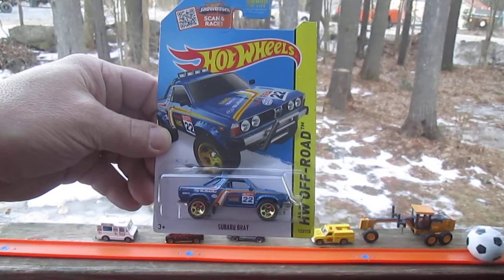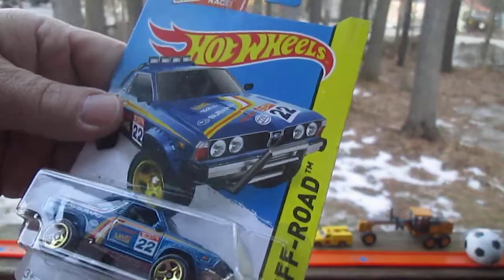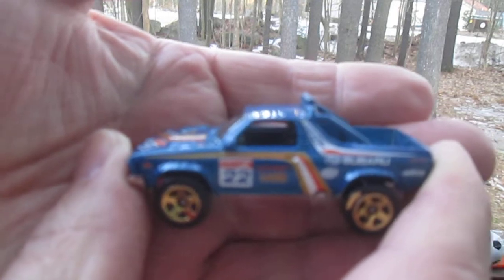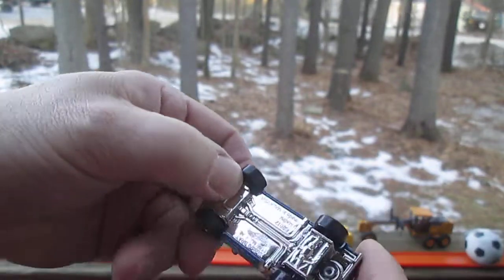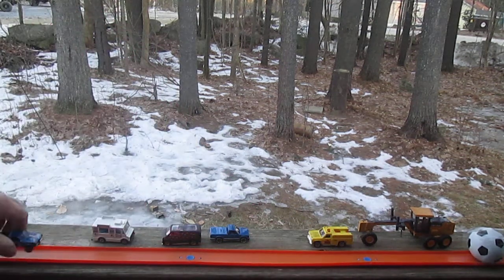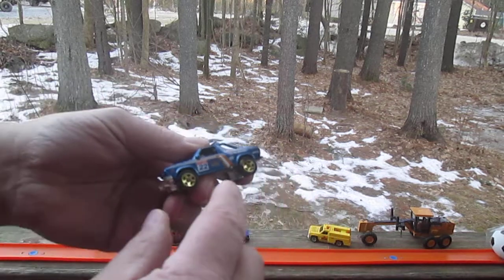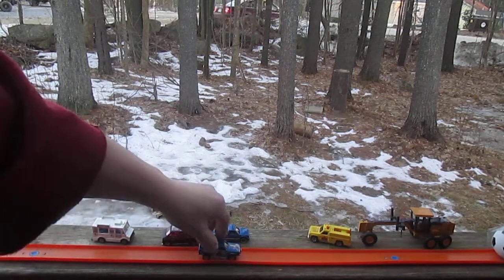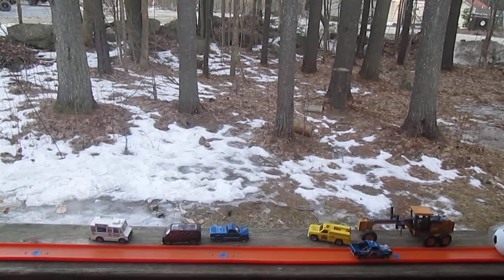Subaru Brat Pickup Truck Car Hot Wheels Toy Diecast Unboxing & Review - 80's Vehicle w/ back seats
Watch as i add this cool 2015 HW to the Timmys10again toy collection.